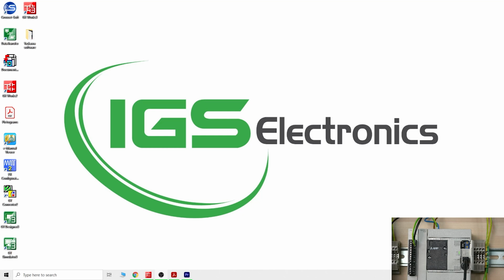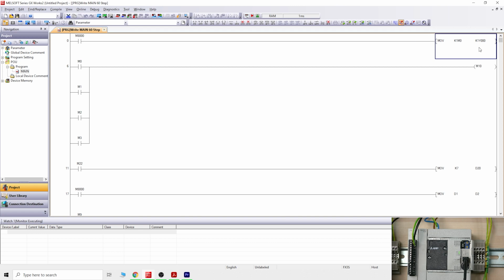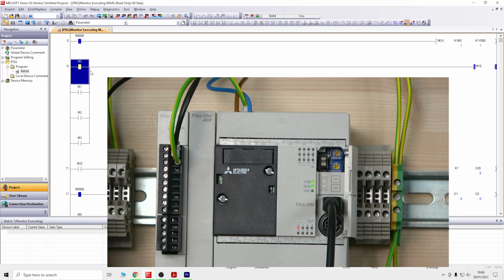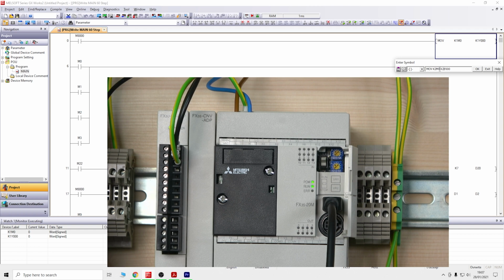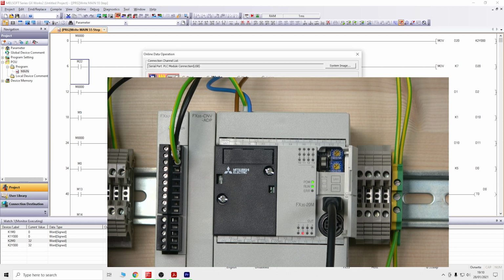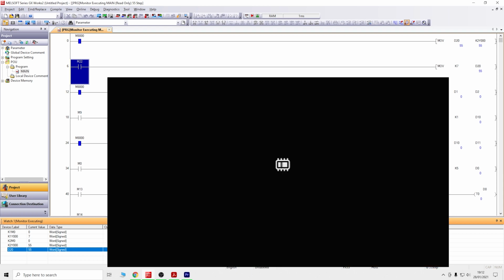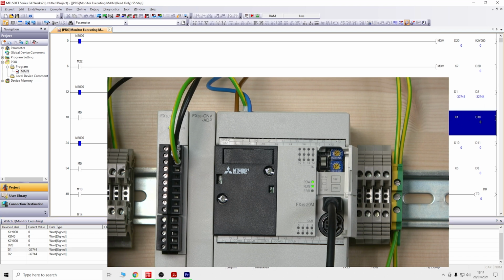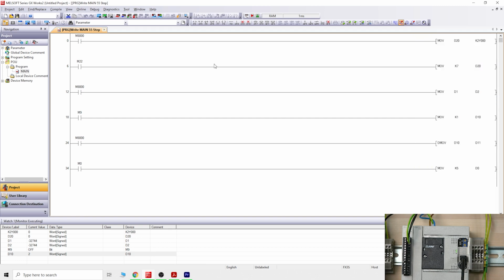Mitsubishi PLC FX3s training rig / Programming MOV, MOVP, DMOV Function with GX Works 2. Part 12 Eng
Mitsubishi PLC FX3s training rig / Programming MOV, MOVP, DMOV Function with GX Works 2. For manuals, parts and related videos, please see below.